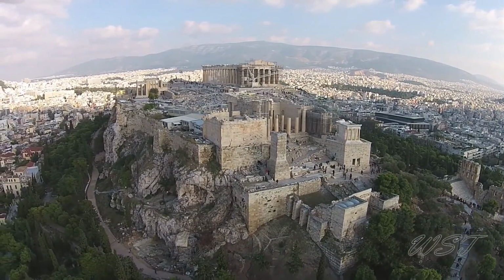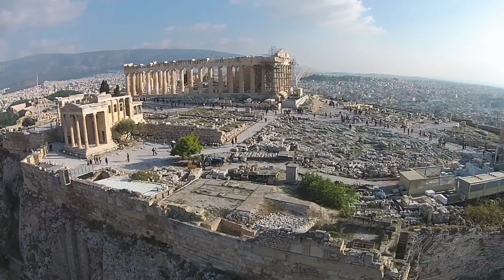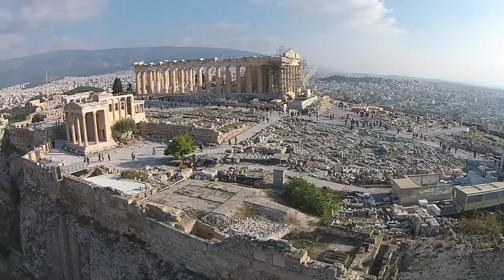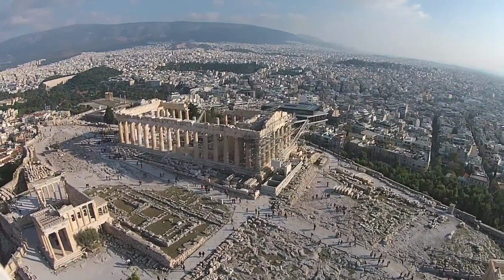WST - Acropolis of Athens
e-mail your video links to if you want to become a part of our project to gather as many as possible world monuments in one spot.